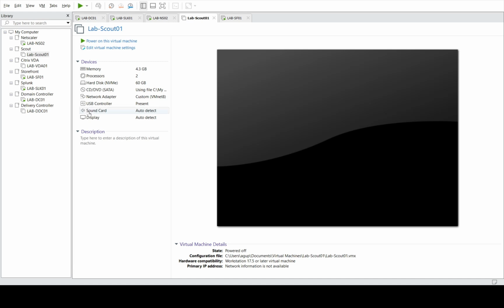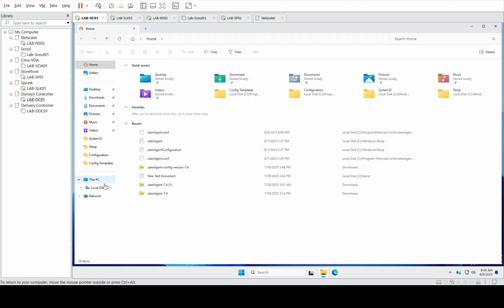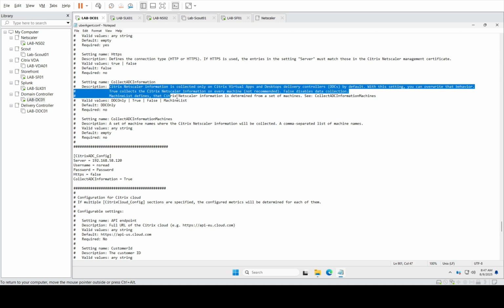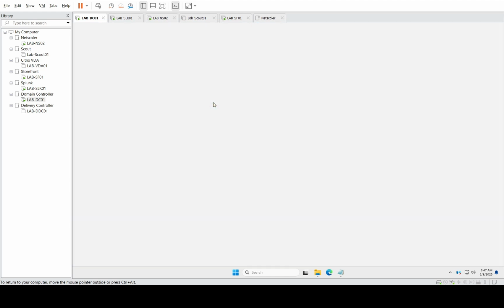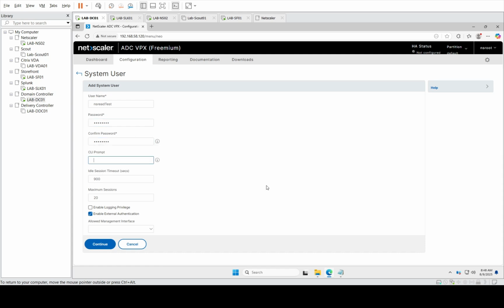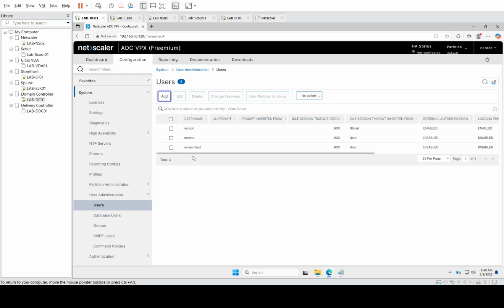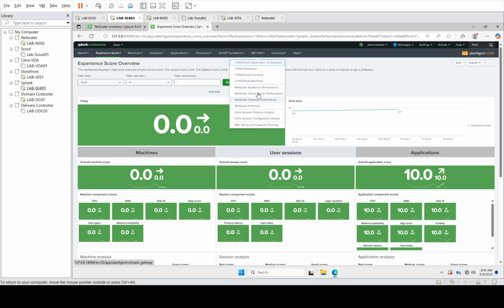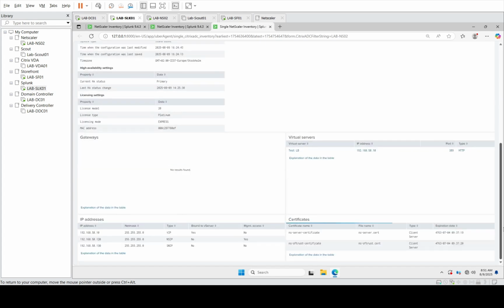Citrix UberAgent Series, Episode 6:: How to integrate NetScaler with uberAgent. Detailed info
NetScaler (ADC) Monitoring Basics
uberAgent can monitor Citrix NetScaler (now Citrix ADC) by collecting appliance and gateway performance, utilization, and inventory data

1. This includes metrics like CPU, memory, disk usage, network throughput, licensing, SSL certificates, and HA status

2. Enabling ADC Monitoring
By default, ADC metrics collection is enabled on machines like Delivery Controllers (DDCs).

For customized setups, configure the [CitrixADC_Config] section in uberAgent’s configuration file. Options include:
CollectADCInformation = DDCOnly (collect only from DDCs),
True (all machines), or
MachineList with specified machines to avoid overloading ADCs with too many agents.

Credentials must be read-only user accounts configured on the ADC appliance (with CLI and API permissions)

3. Use Cases & Alerting
uberAgent, especially when paired with Splunk, enables creation of alerts based on ADC metrics:

Bandwidth thresholds,
Frequent HA status changes,
Down SSL cards,
Unsaved configuration changes,
Imminent certificate expirations,
Misconfigured management access on non-NSIP IPs